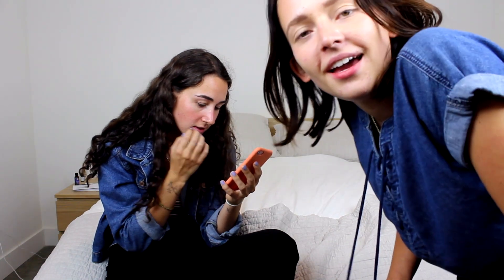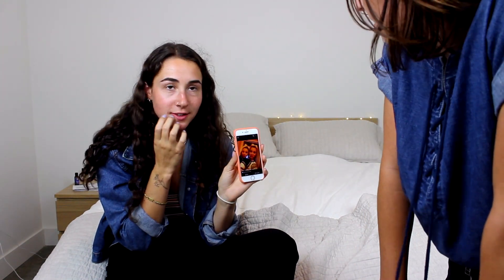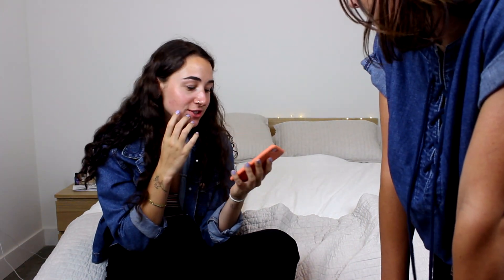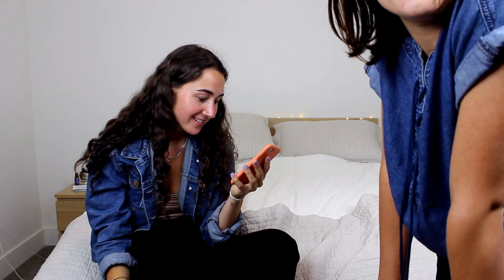REACTING TO OLD PHOTOS W/ MY EX'S SISTER